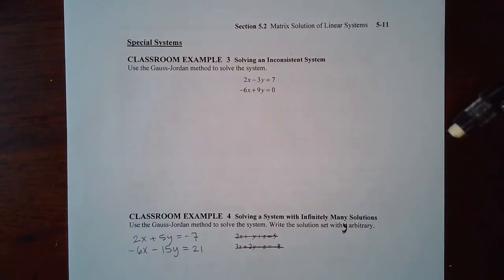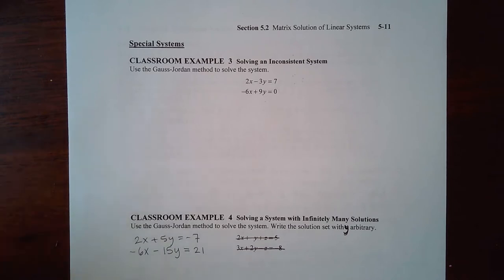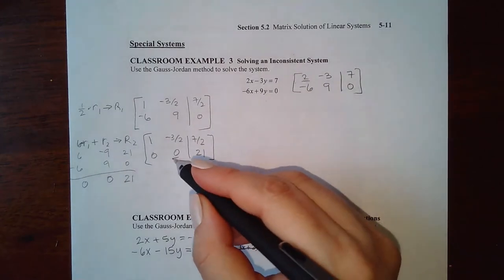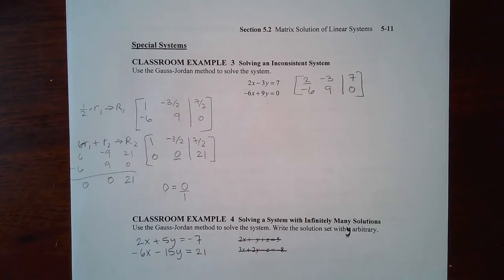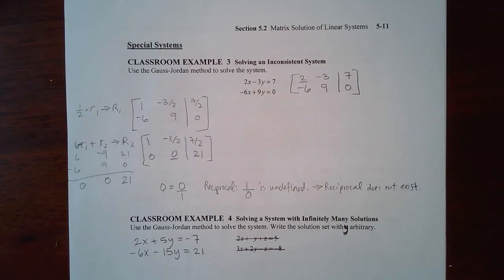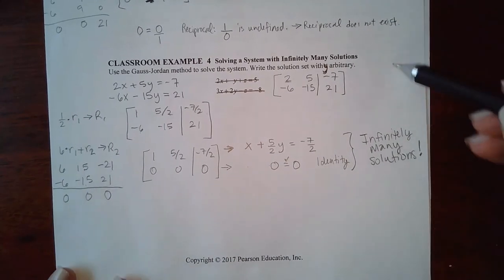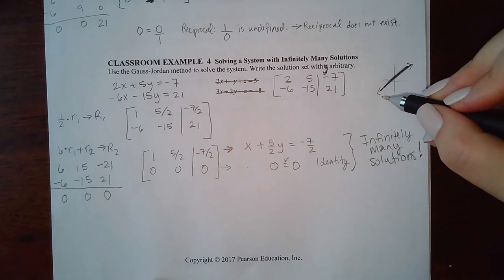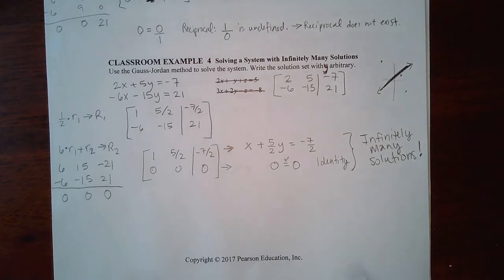5.2 Lecture Part 3